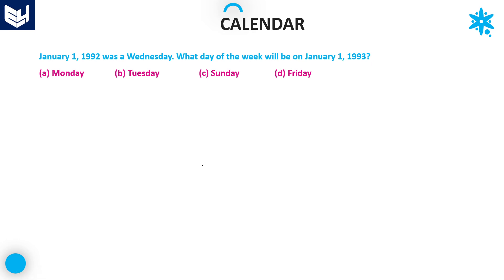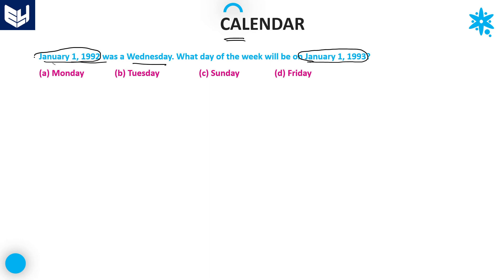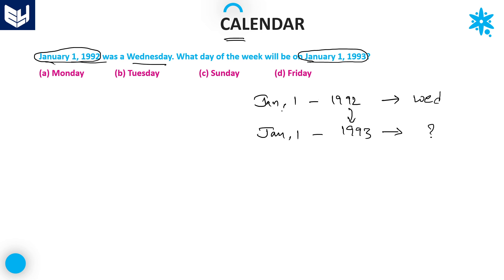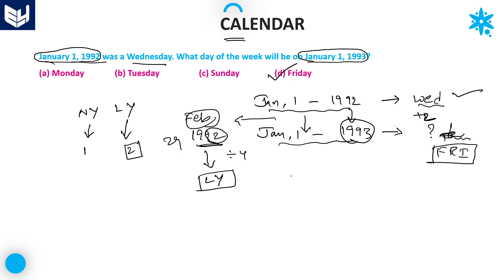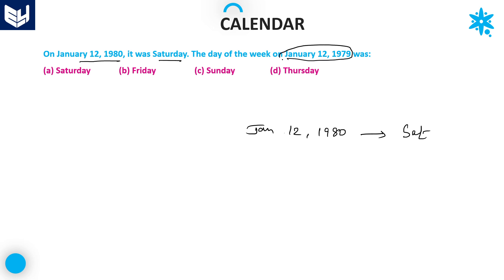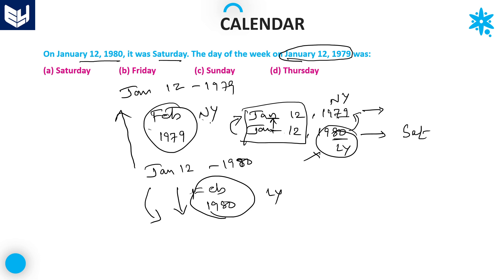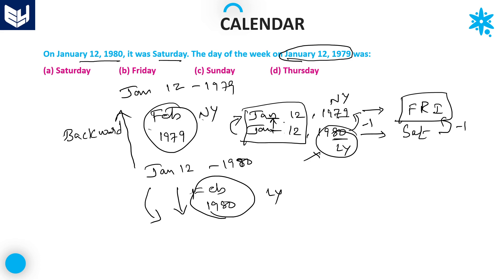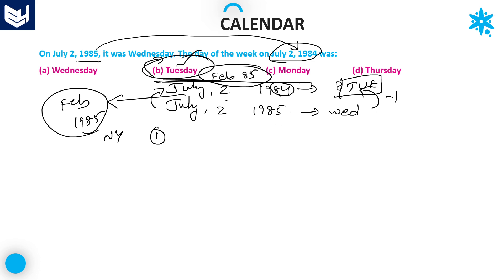Finding the day of Date | Calendar Examples | Part-08 | Bharath Kumar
Reasoning topic - Calendar
Finding the day of Date based on given day